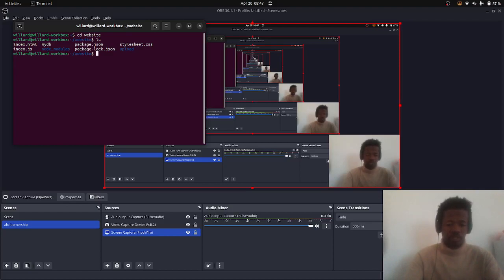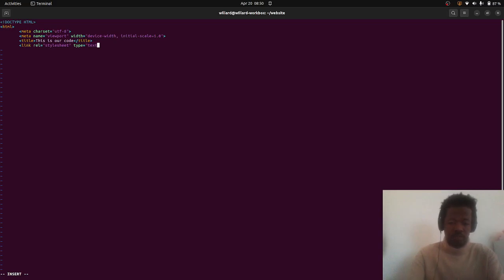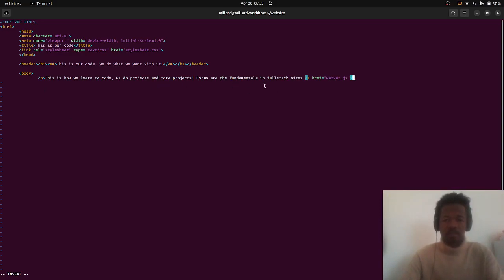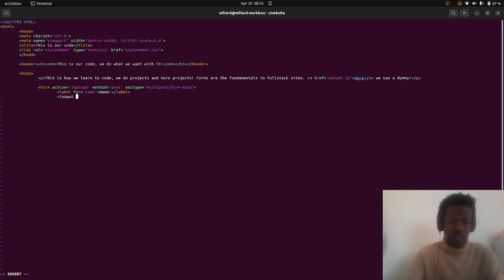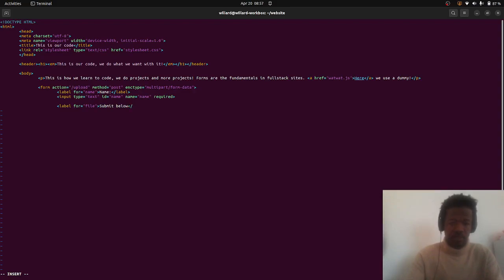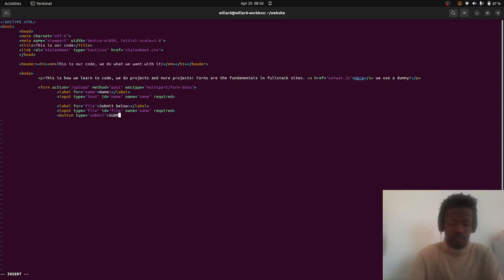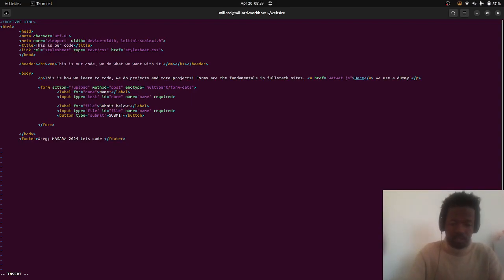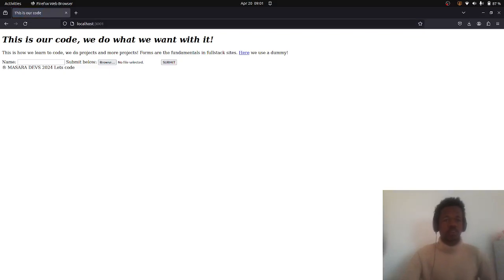part 2: Fullstack Website Development....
This time we finish off our site with a rendering of the front end html...We are on projects, they extend our skills! Lets go